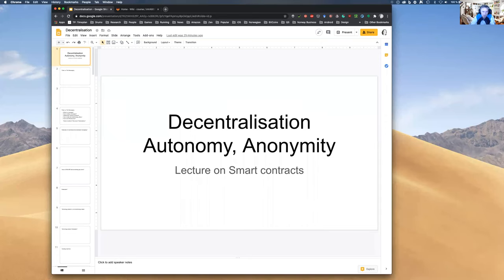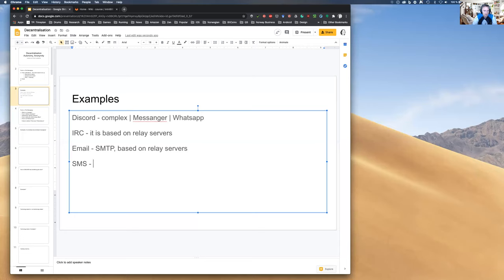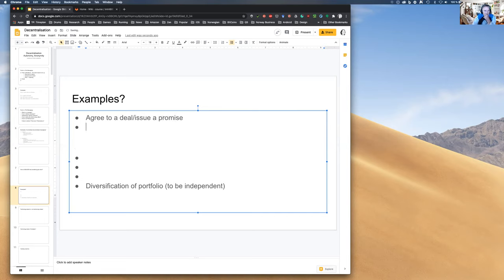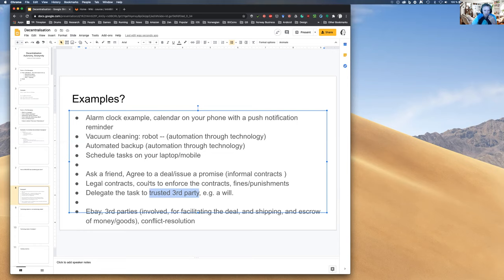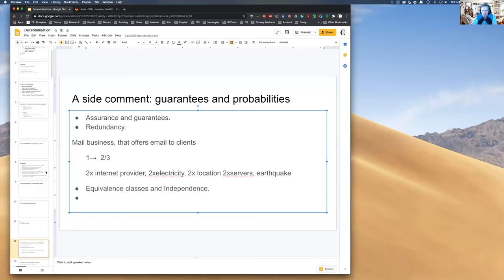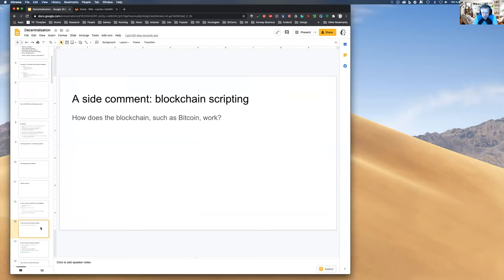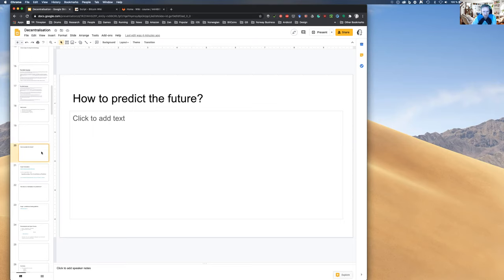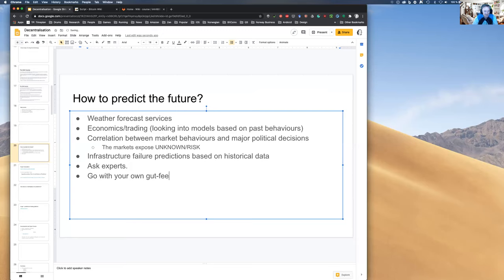IMT4889: Decentralisation and Smart Contracts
Fundamentals and Concepts